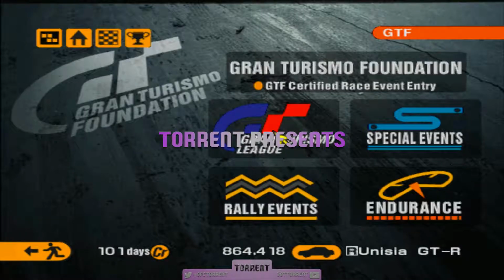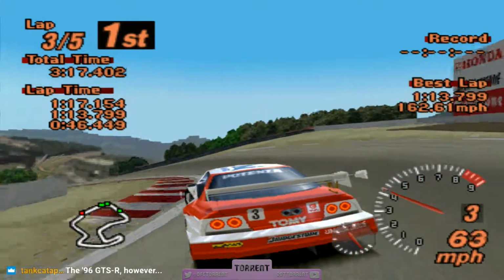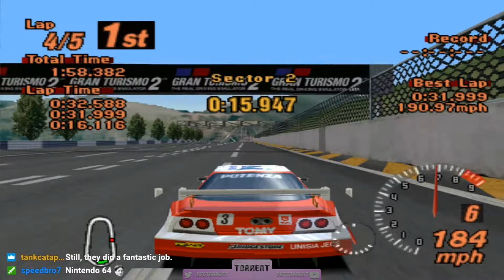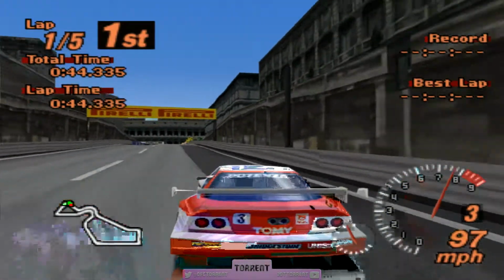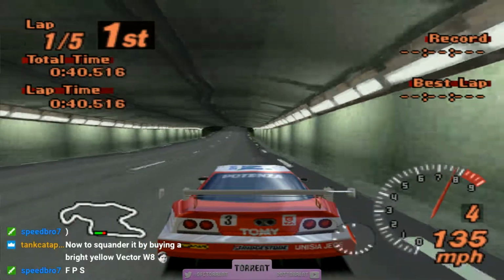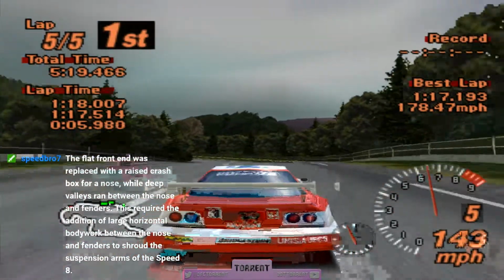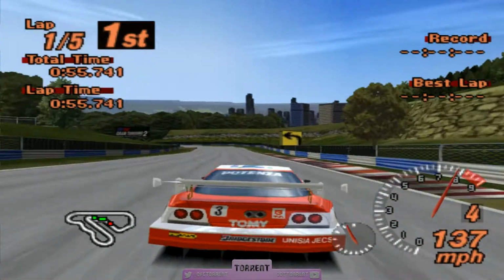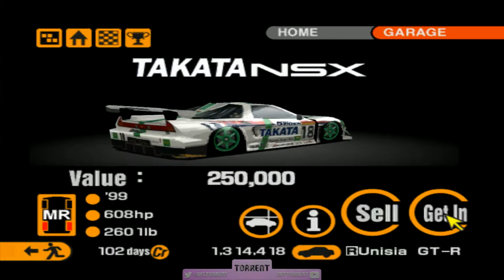The NOT GT500 | Gran Turismo 2 Part 28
Wait a minute... This isn't a Mustang race.

►System -
Intel Core i7-5820K
Noctua NH-U12S
ASRock X99 Extreme 6 motherboard
Gigabyte GTX 1070 G1
32GB DDR4 RAM
Samsung 500GB PCI-e SSD
Seagate 4TB SSHD + 2 x 2TB HDD
Corsair RM850
Corsair 780T
Aston Origin microphone
Thrustmaster T300RS racing wheel

►Need awesome EDM music? Purchase a Monstercat license now